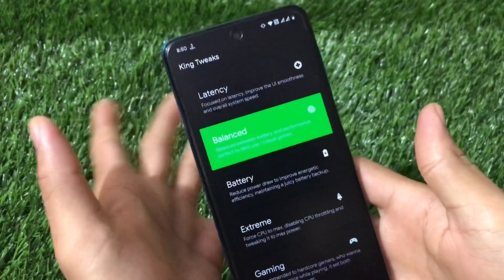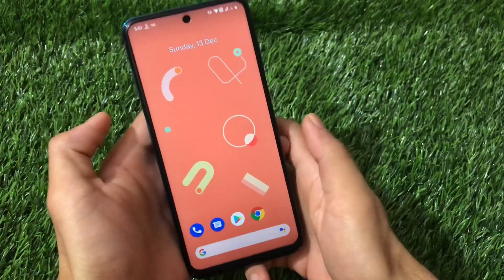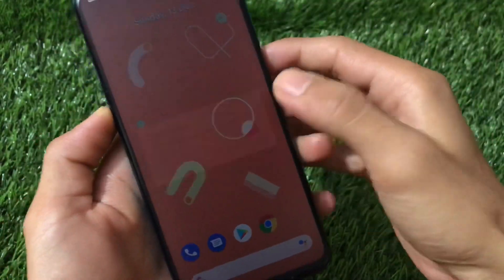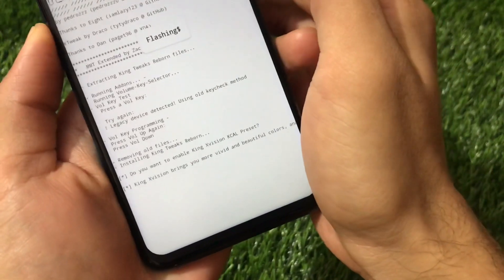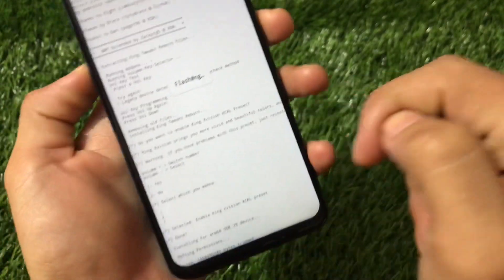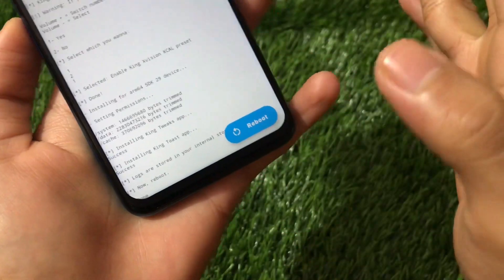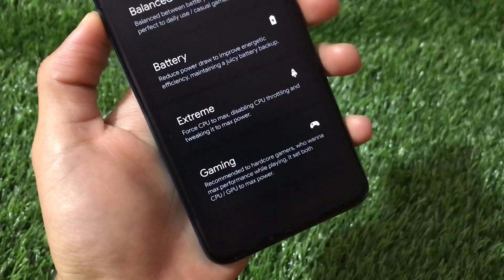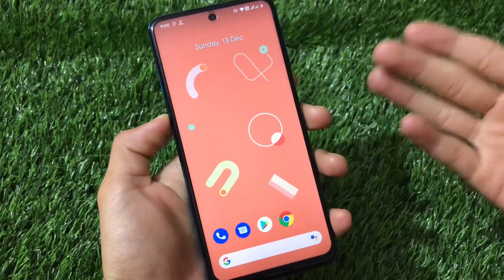Increase Device Performance , Battery Backup & Gaming Easily with this Magisk Module | Must Try😱🔥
Hey guys, What's Up? Everything good I Hope. In this Video, I am gonna show you "Increase Device Performance , Battery Backup & Gaming Easily with this Magisk Module | Must Try😱🔥" Make Sure to watch this video till the end to understand everything.